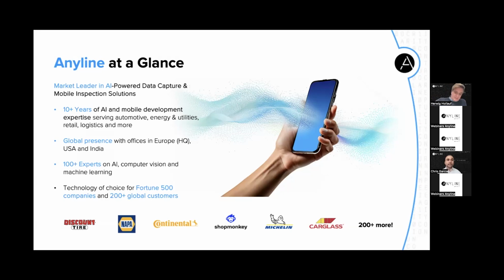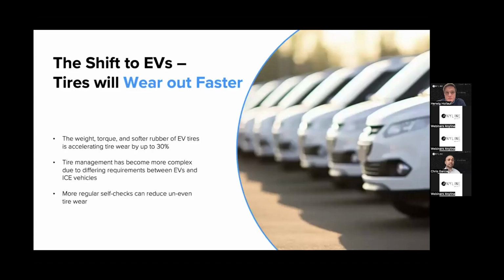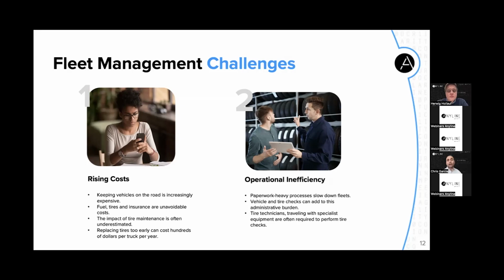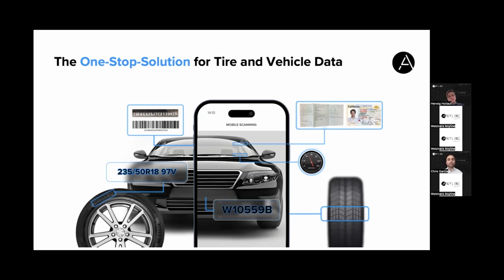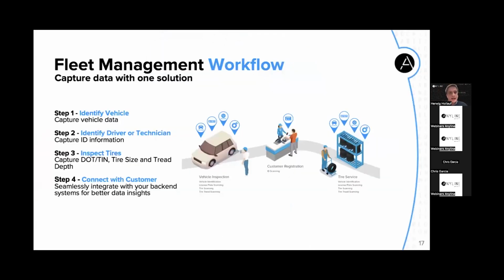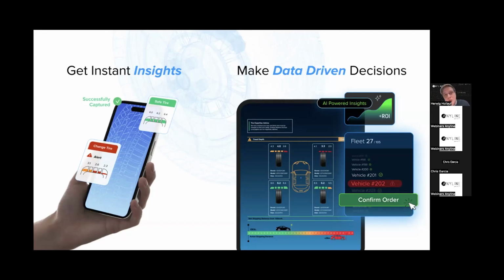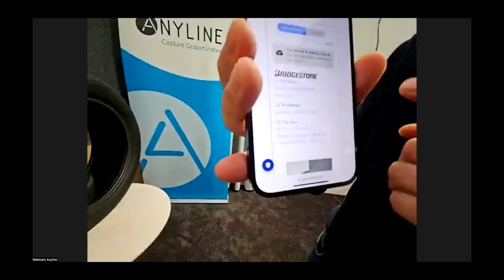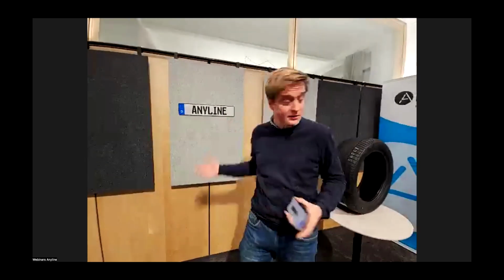AI-Powered Mobile Fleet Inspection​ / Anyline Webinar